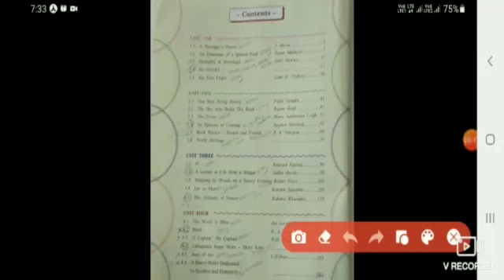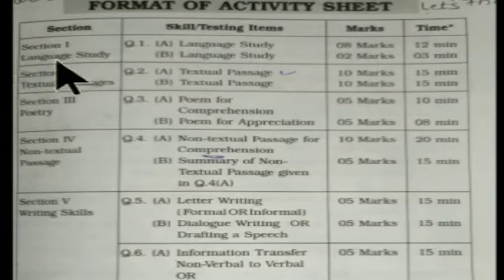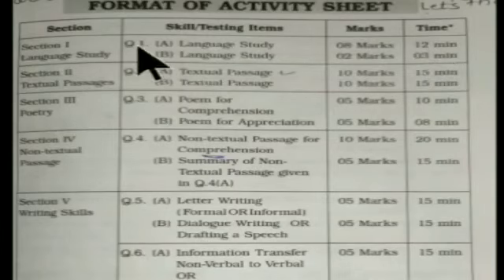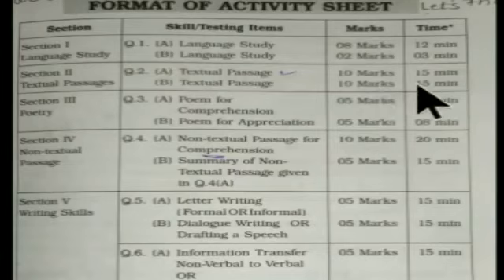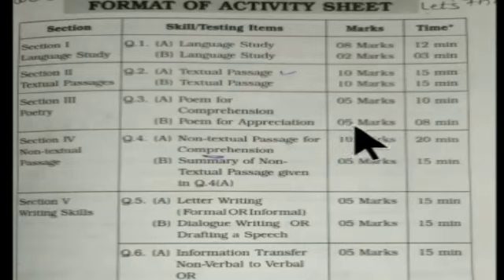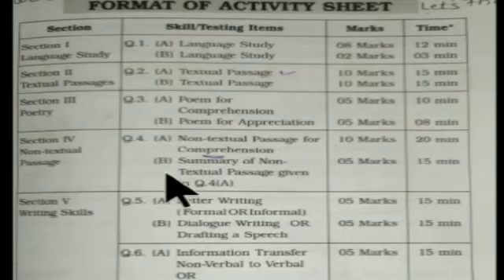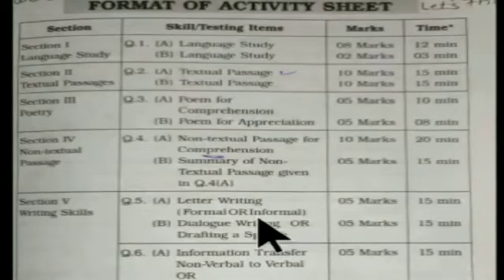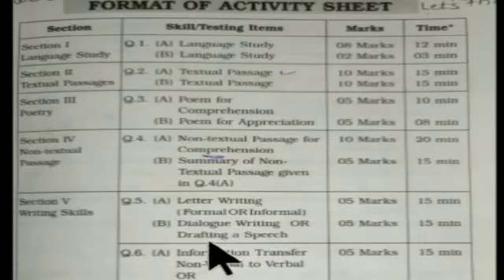tenth standard format of activity sheet